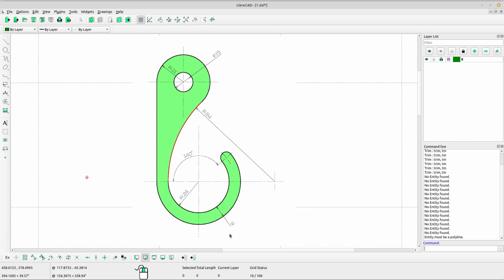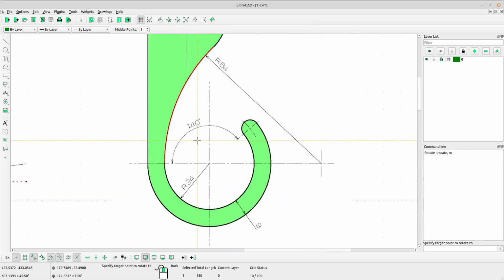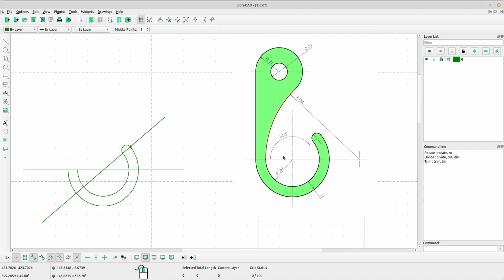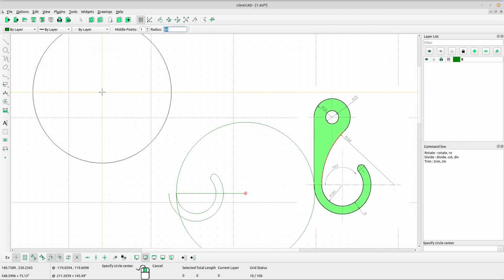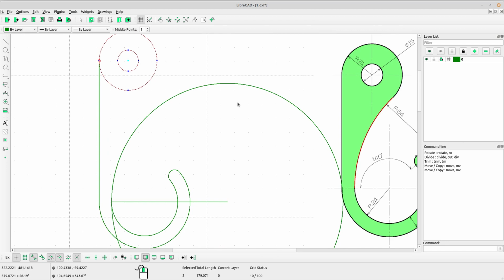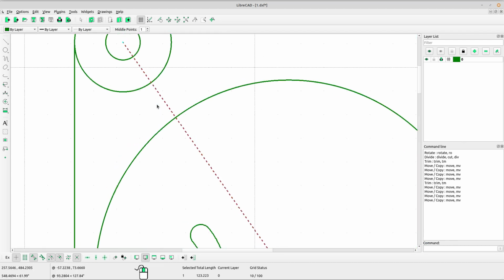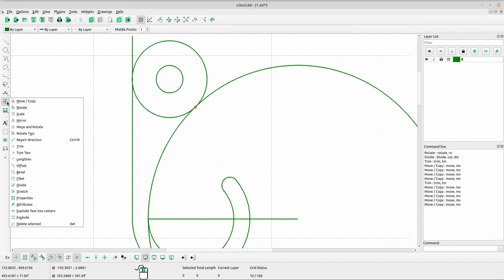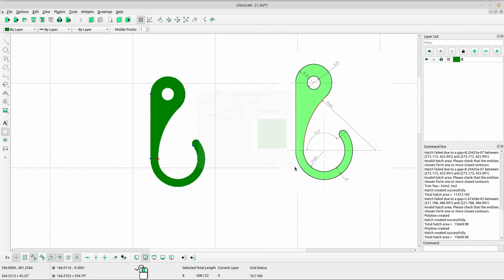How to Draw a Crane Hook in 2D with LibreCAD | Easy Tutorial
A crane hook is a device used for lifting and moving heavy objects. It's part of a crane's rigging system, typically attached to the end of a wire rope or chain, and it has a curved, open design that allows it to secure loads.

The hook is often used in construction, shipping, and industrial environments to lift materials like steel beams, machinery, or containers. It must be durable and strong enough to handle heavy loads safely.